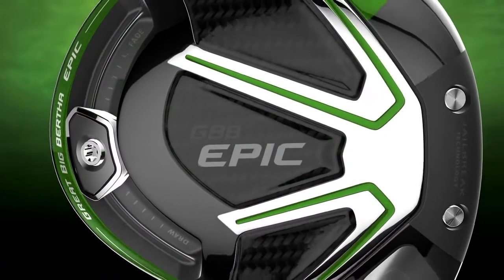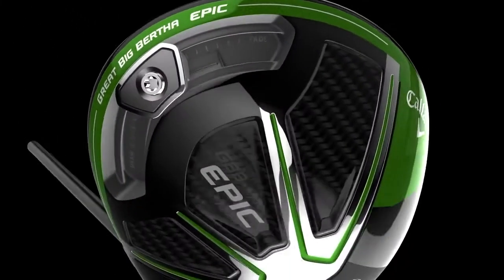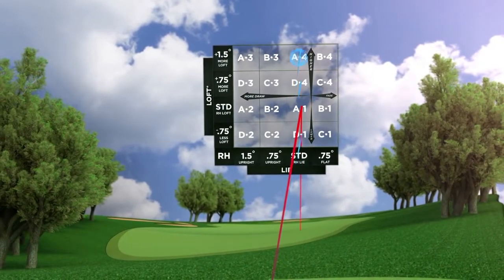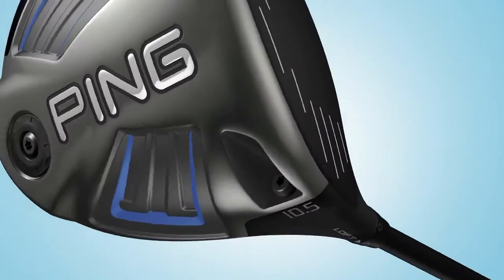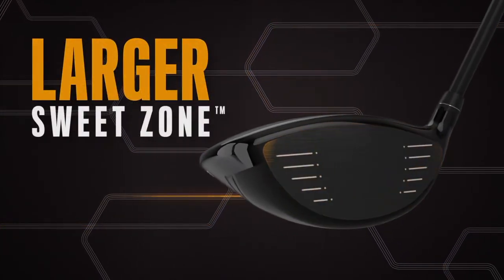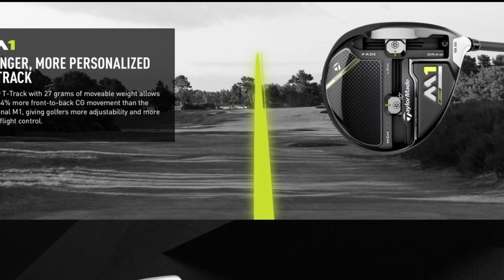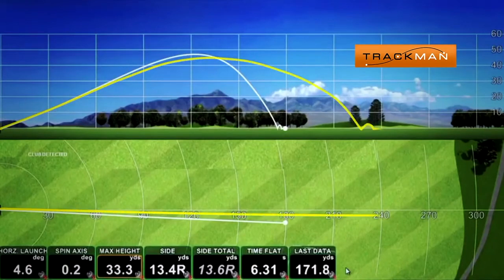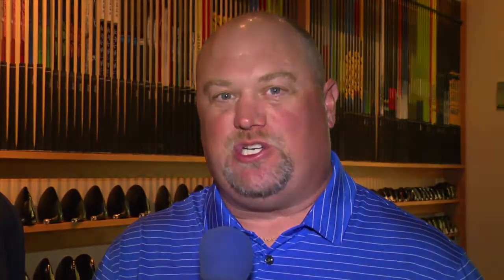Golf Spotlight 2017 - Club Champion on Drivers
I am joined by Club Champion Master Fitter Rob Stumpf to look at how technological advancements in drivers has made them more customizable to fit a wide variety of golf swings.  For more information about getting fit for your best driver option, check them out